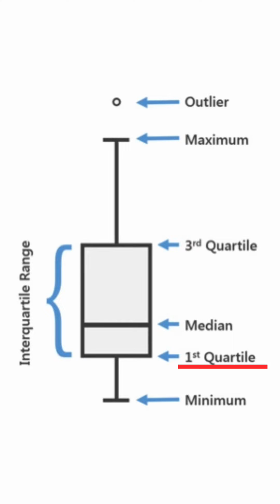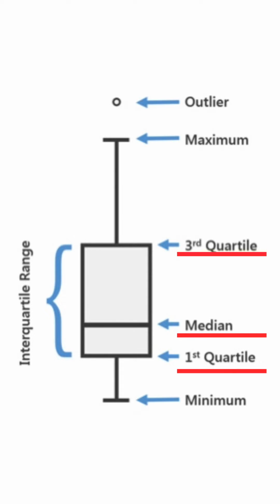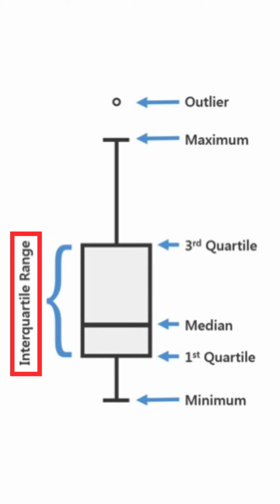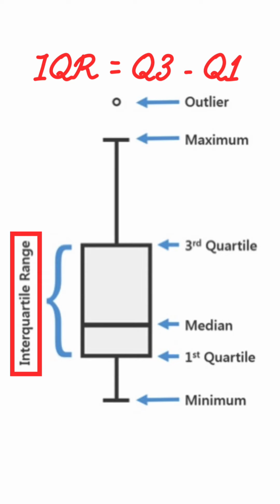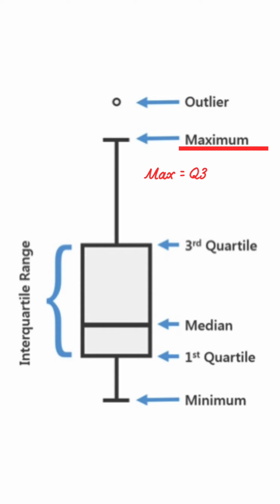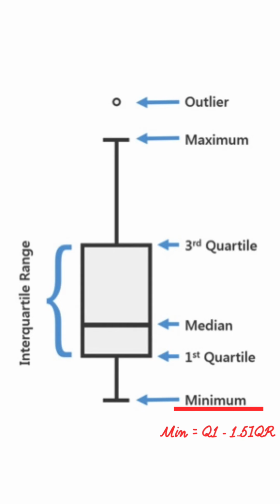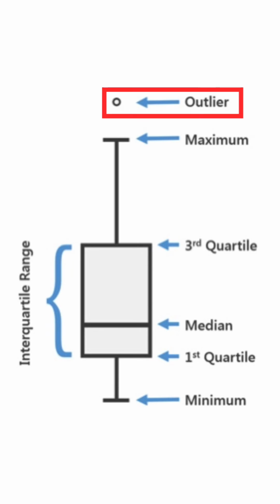Boxplot short tutorial.